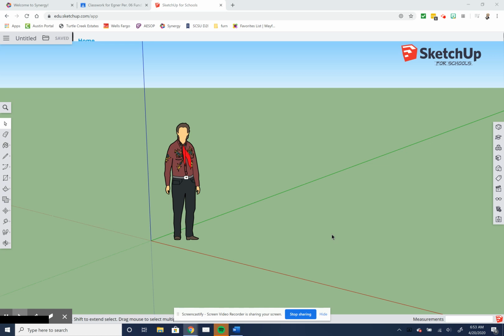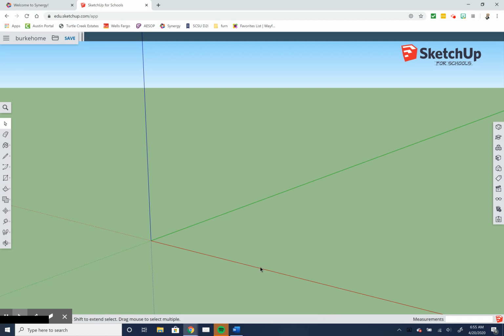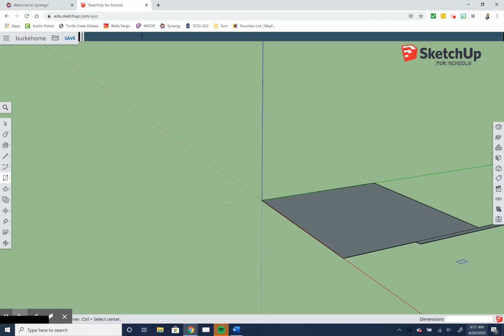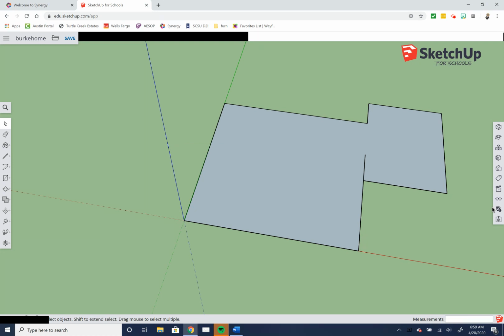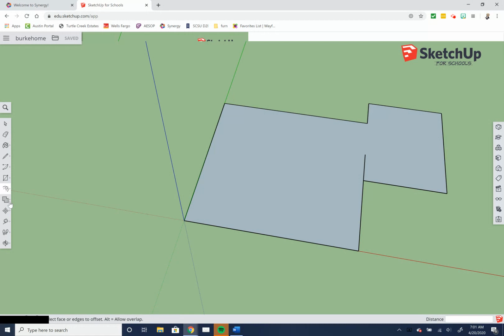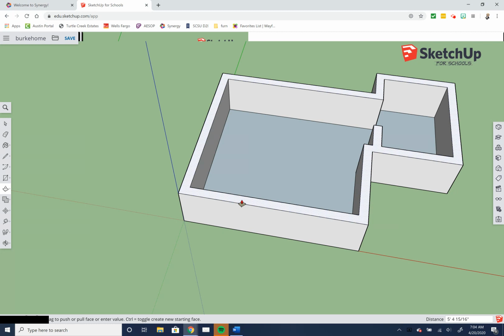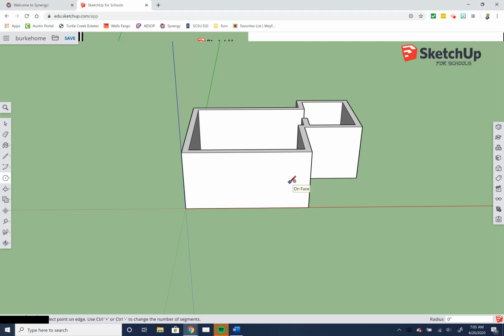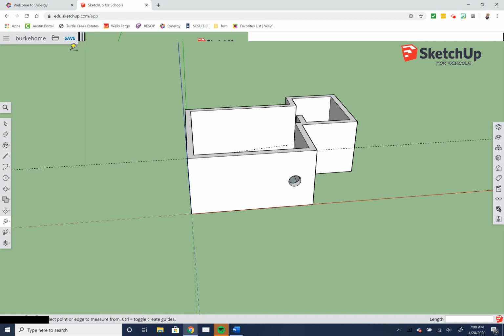Sketchup Home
Sketchup Home Video Tutorial 1